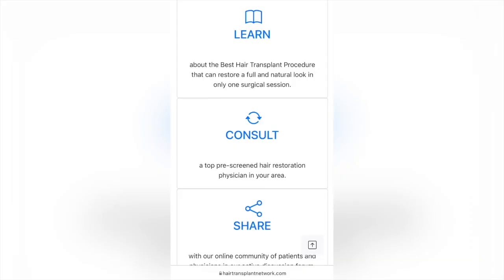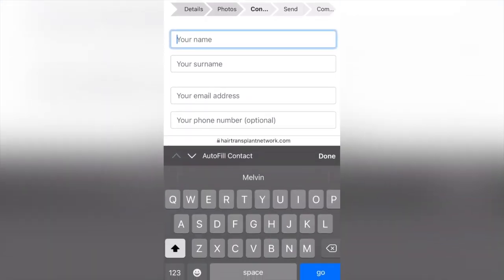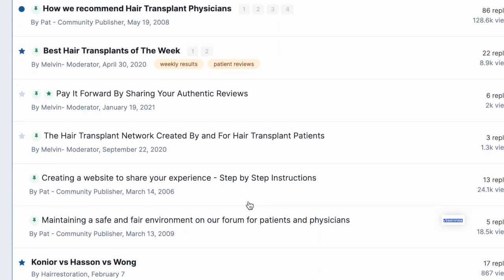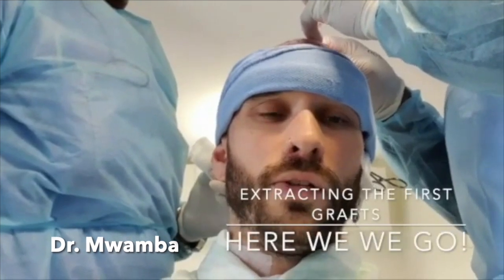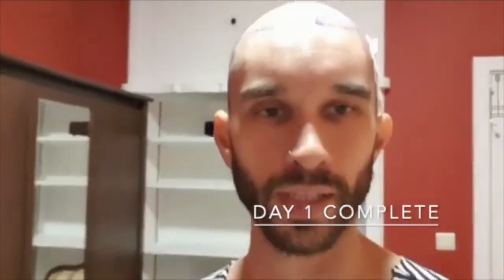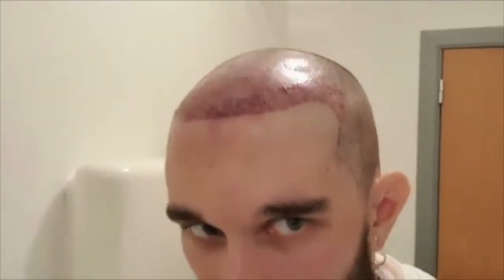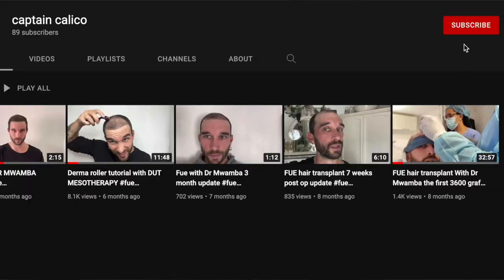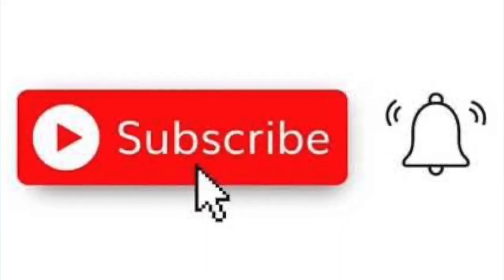CRAZIEST! Hair Transplant Transformation 6,500 GRAFTS Dr. Mwamba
If you guys are new to the channel and want to get a hair transplant but have no idea where to start. I will lay out three easy and simple steps to start your hair restoration journey.

Step #1 Learn
Click on our website to learn everything you need to know about hair transplant surgery, including the pros and cons.

Step #2 Consult- Submit a consultation with a surgeon in your area to find out the cost and grafts you will need to reach your hair restoration goals. Click here to start submitting consultations

Step #3- Share- They say 'sharing is caring' well, at least that's what Netflix used to say until recently. If you have questions about your recent hair transplant procedure, or in general, go to the hair restoration network and get those questions answered.

We regularly post interviews with the world's best hair transplant surgeons.